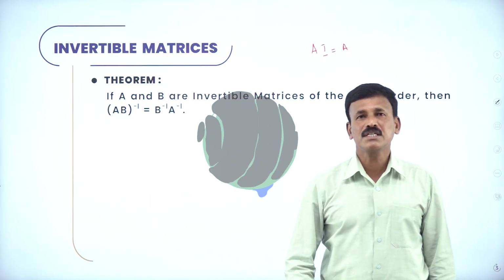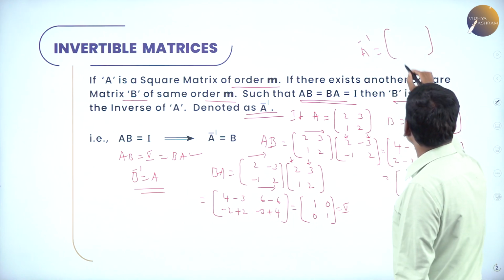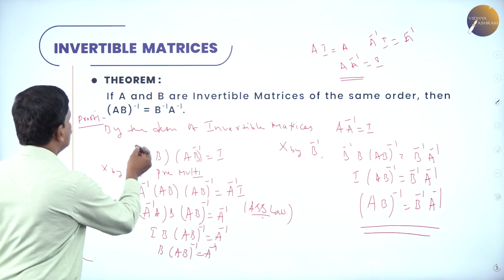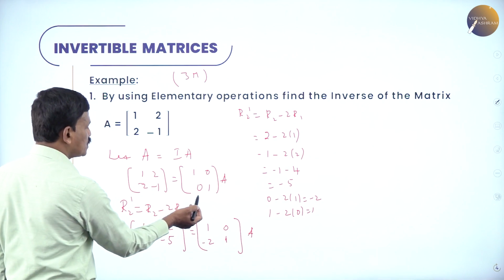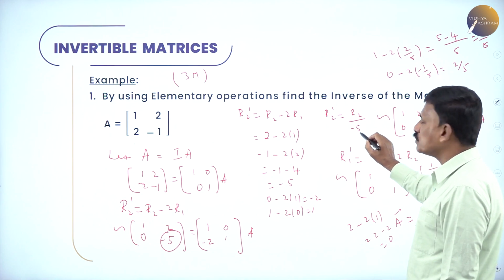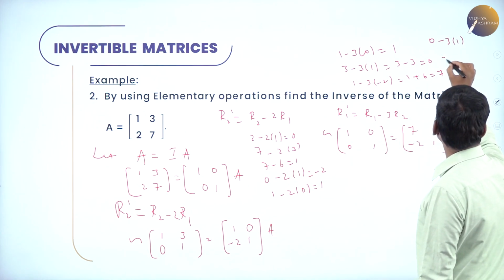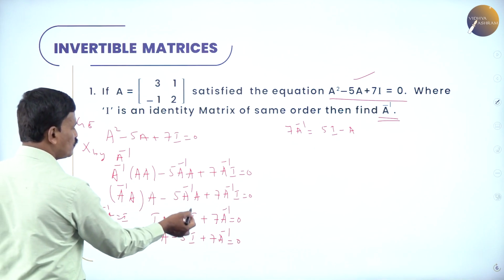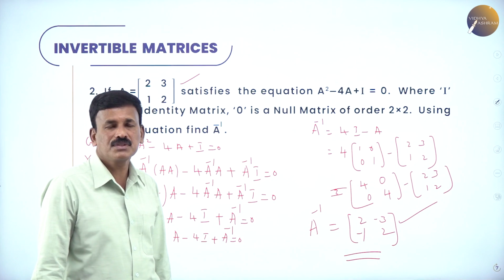DAY 06 | MATHEMATICS | II PUC | MATRICES | L6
Class : II PUC
Stream : SCIENCE
Subject : MATHEMATICS
Chapter Name : MATRICES
Lecture : 6